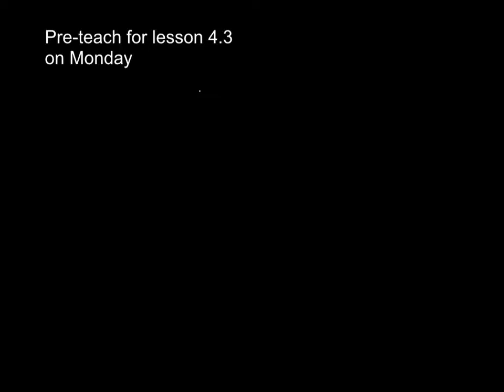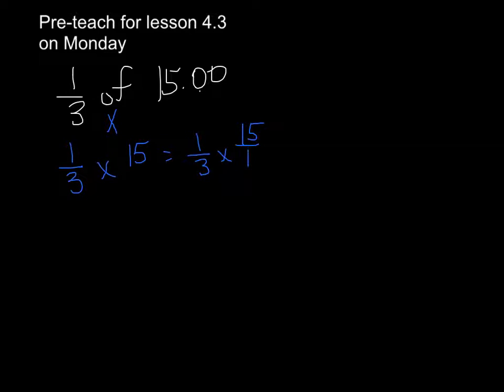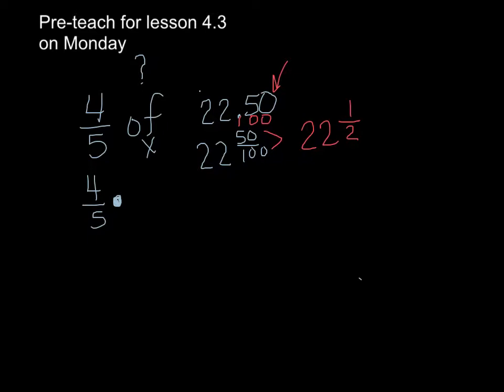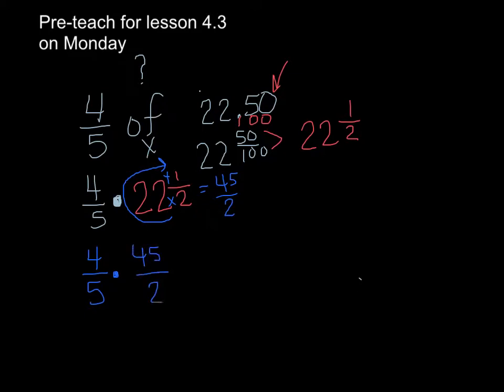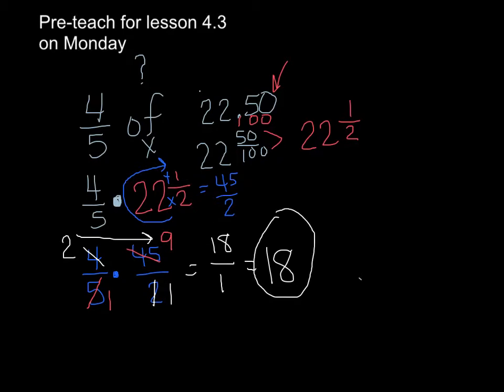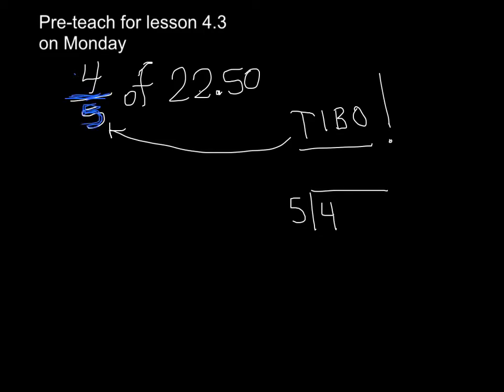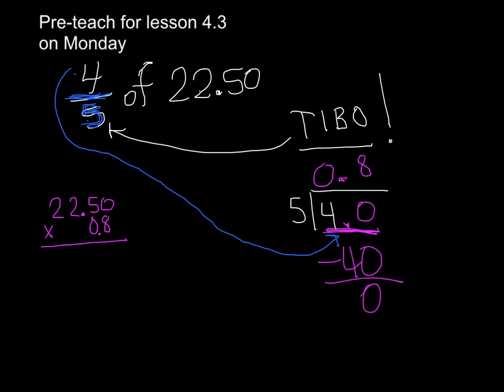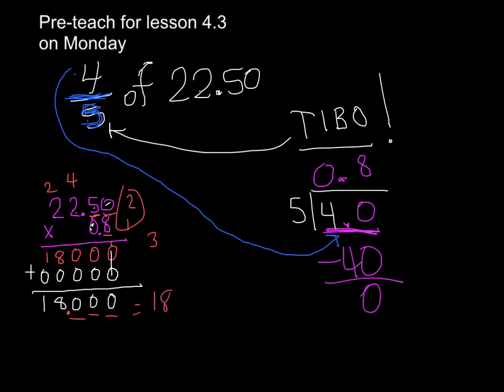4.3 Applying Multiplication and Division of Rational Numbers